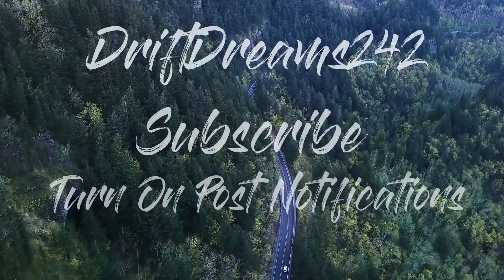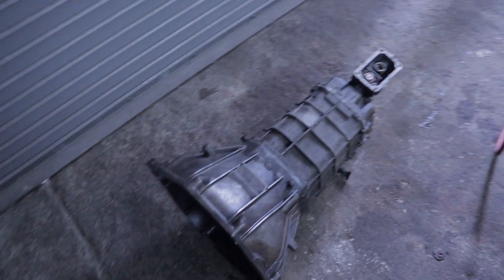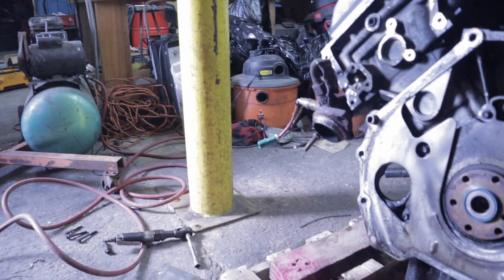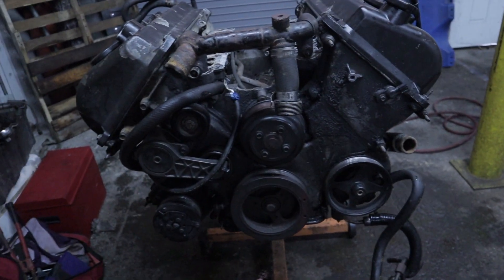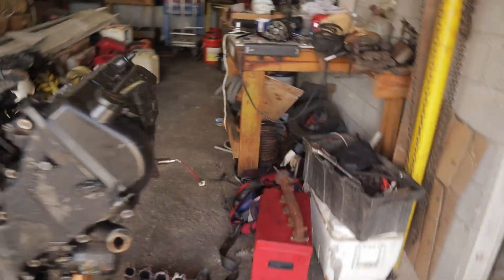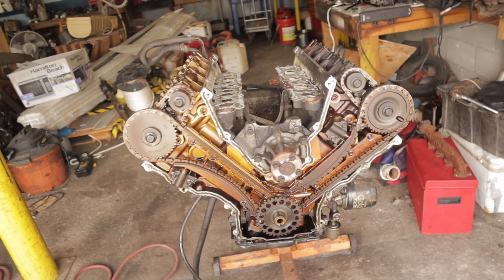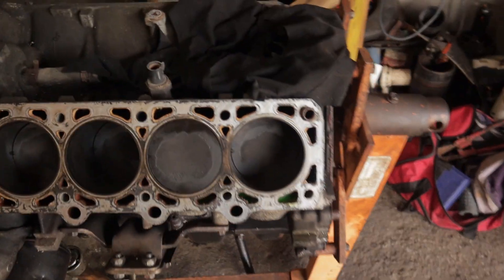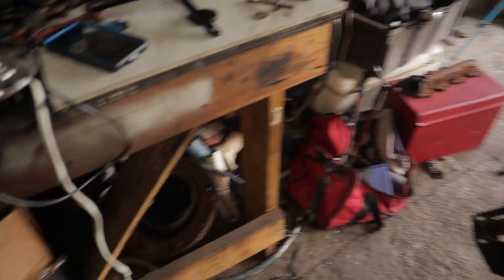4V 4.6L Head removal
4V 4.6L Head removal